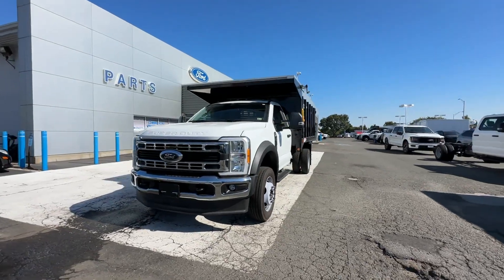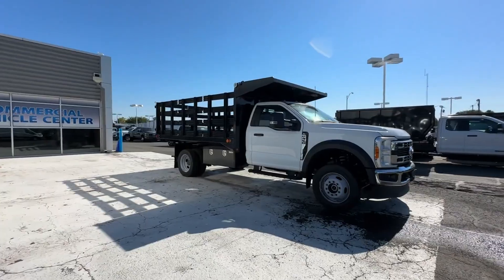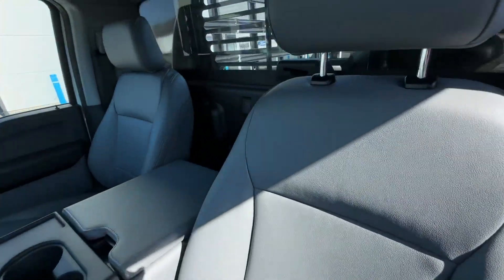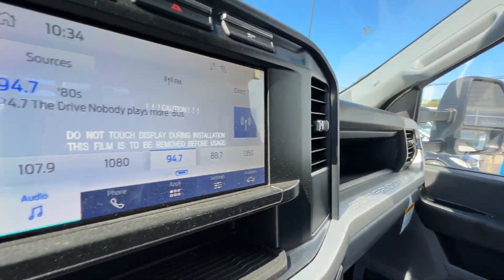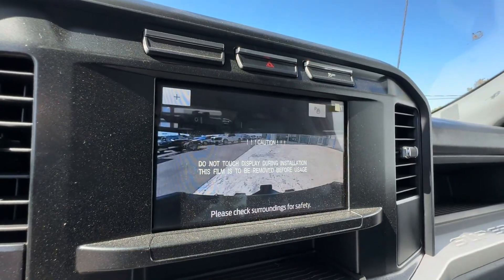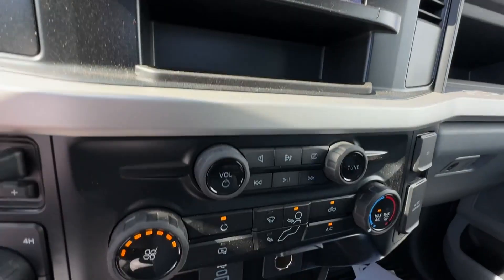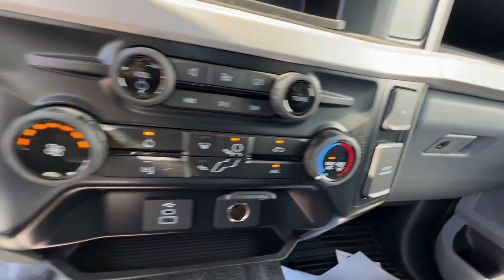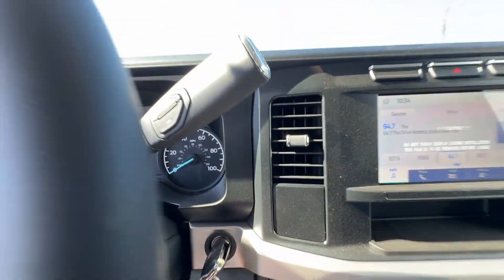2023 Ford Super Duty F-450 DRW XL Manassas, Chantilly, Woodbridge, Fairfax, Gaithersburg MD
2023 Ford Super Duty F-450 DRW XL 1FDUF4HN9PDA14968 Video

This 2023 Ford Super Duty F-450 DRW XL is full of phenomenal features such as:

soon!